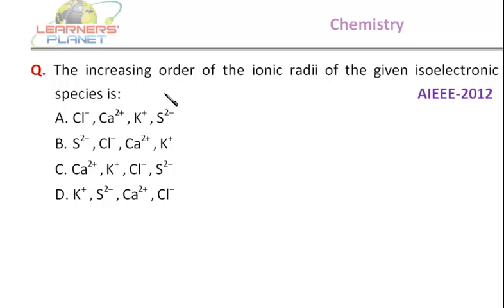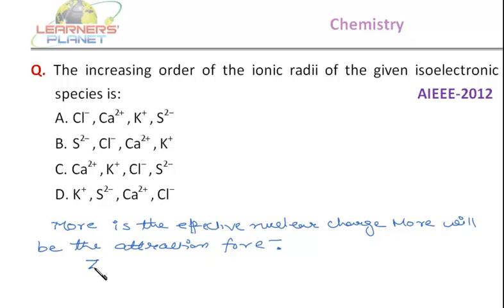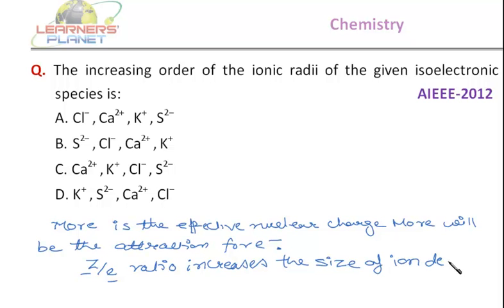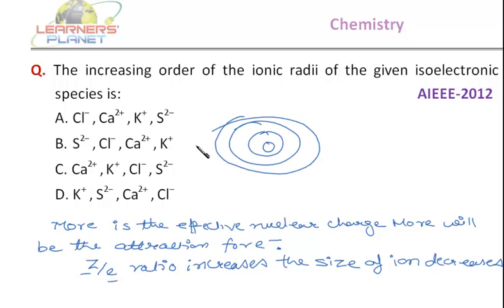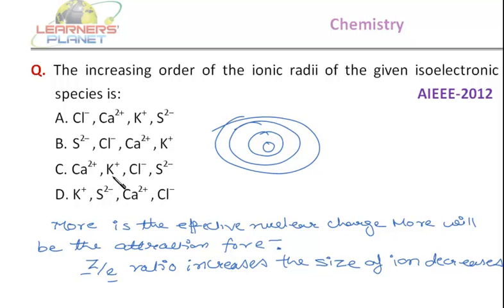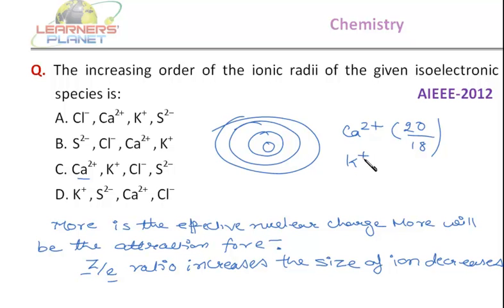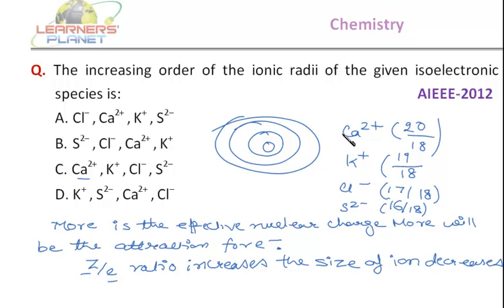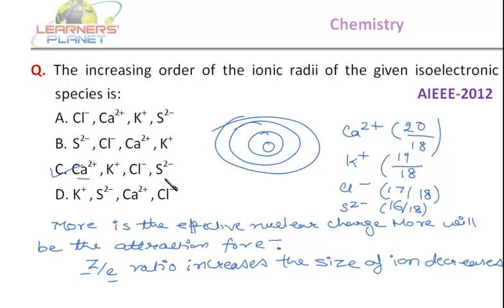Solution of AIEEE Chemistry 2012 PSS 2 Question 8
IITJEE solved papers, AIEEE solved papers, Mock test papers and much more
Video lectures in Chemistry, chemistry and mathematics for all the important topics by eminent faculty in the field.